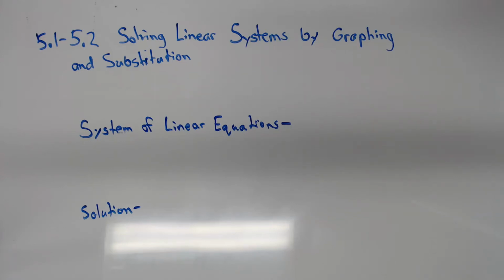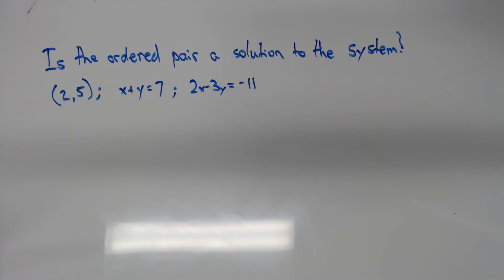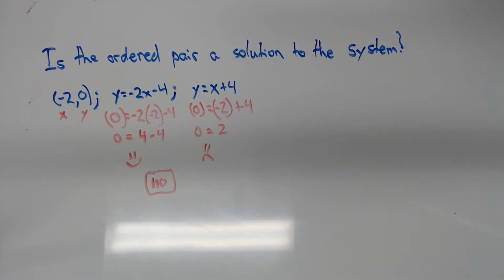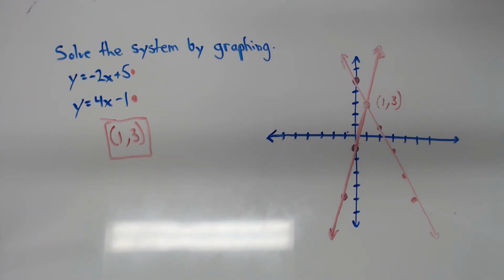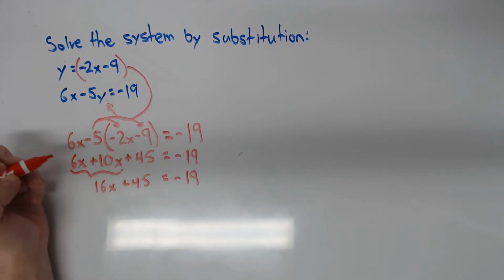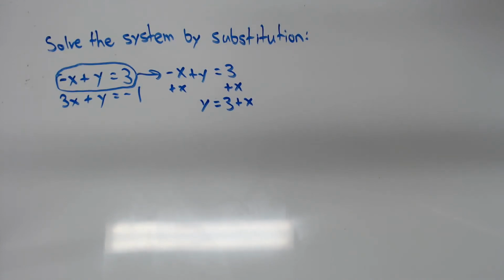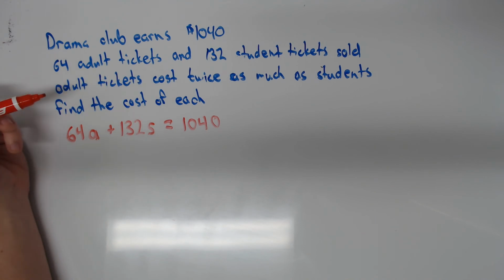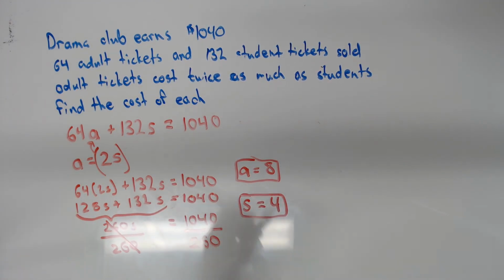5.1-5.2 Solving Systems by Graphing and Substitution